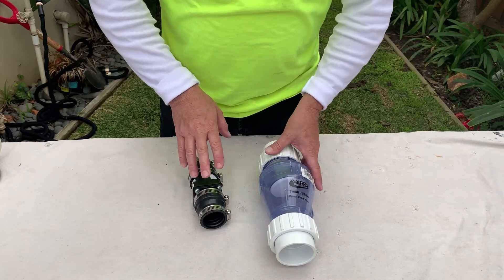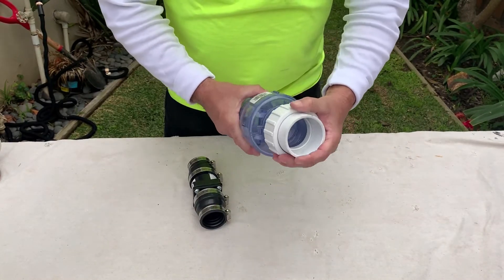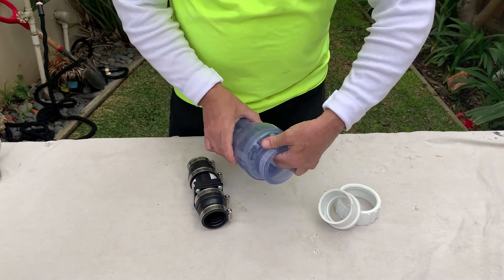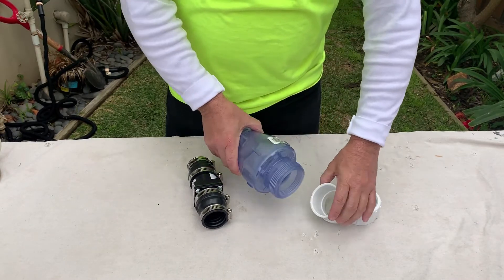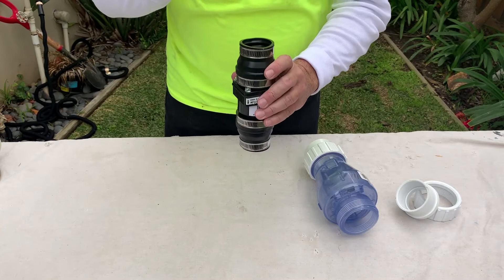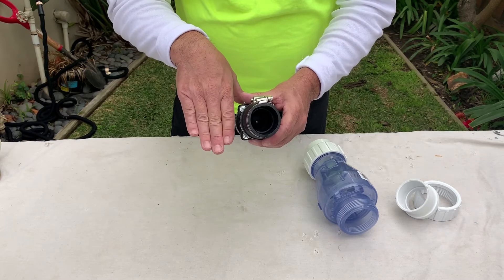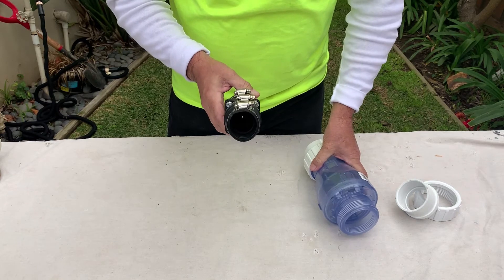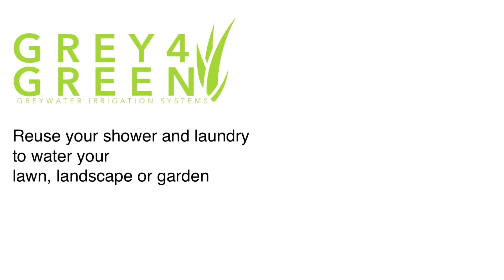Beginner's Guide To DIY Greywater Check Valves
There are two types of check valves; spring and gravity flow.
Spring valves are used in pressurized systems.
Since greywater systems are usually gravity flow they use the gravity flow check valves.